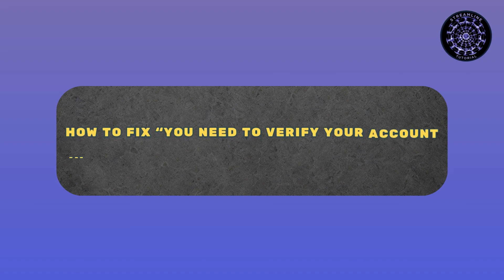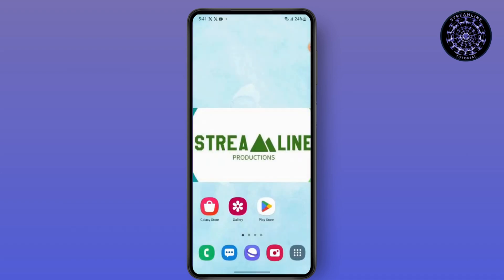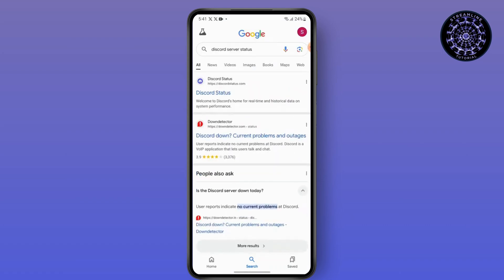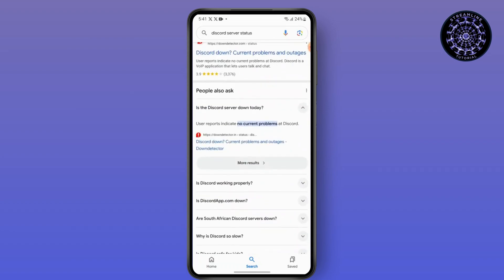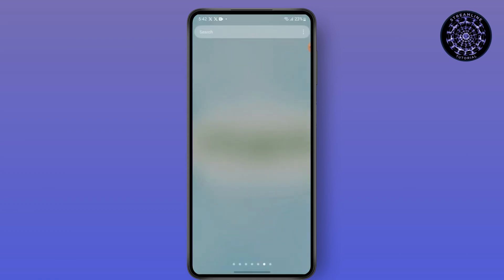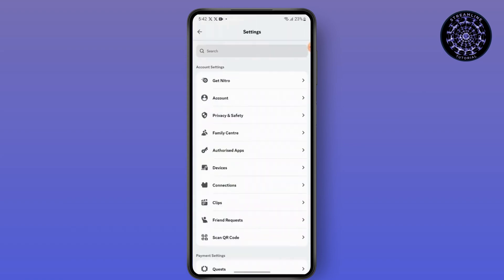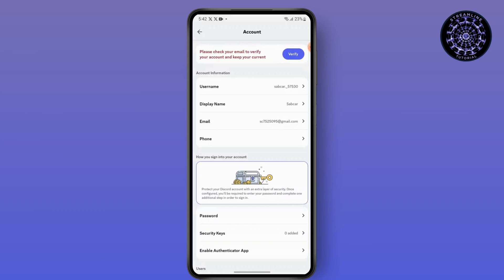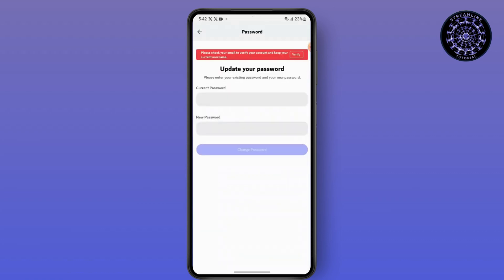How to Fix “You Need to Verify Your Account in Order to Perform This Action” in Discord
Title: How to Fix “You Need to Verify Your Account in Order to Perform This Action” in Discord

Description:

In this video, we’ll guide you through the steps to fix the “You need to verify your account in order to perform this action” error in Discord. This common issue can prevent you from accessing certain features, but we’ll show you how to verify your account easily.

Steps Covered:

Learn how to find the verification email sent by Discord and what to do if you didn’t receive it.

Verify Your Account:
Step-by-step instructions on how to complete the verification process through the Discord app or website.

Enable Two-Factor Authentication:
Understand why enabling 2FA may be necessary and how to set it up for added security.

Troubleshooting Common Issues:
Tips for resolving any problems you might encounter during the verification process.

Additional Tips:

What to do if your account is still not verified after following these steps.
Best practices for maintaining account security on Discord.